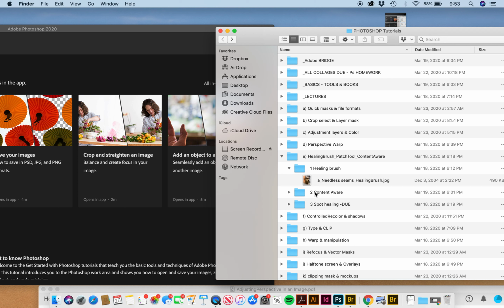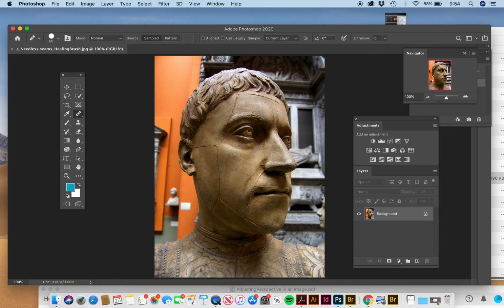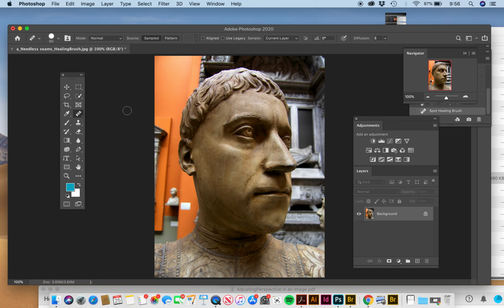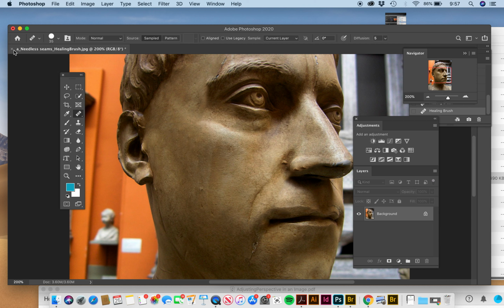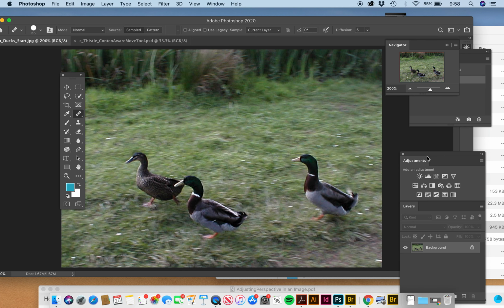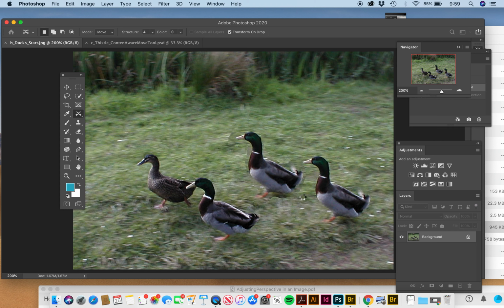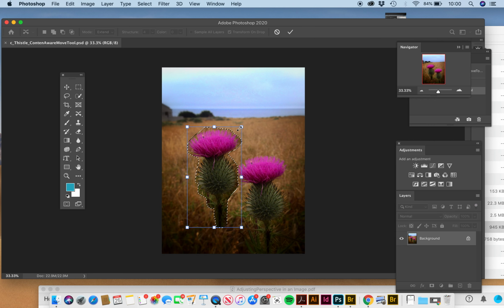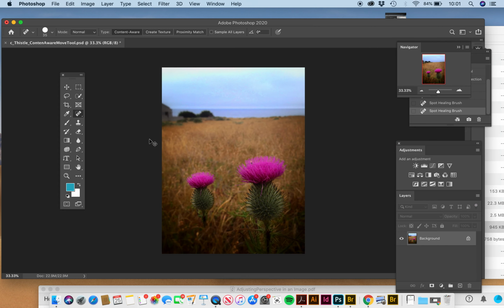E) Healing Brush & Content Aware